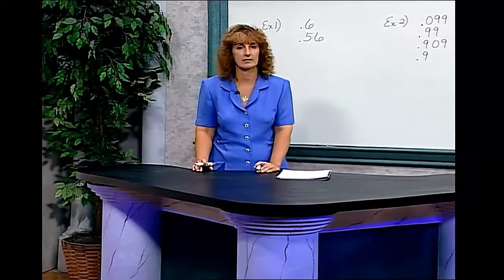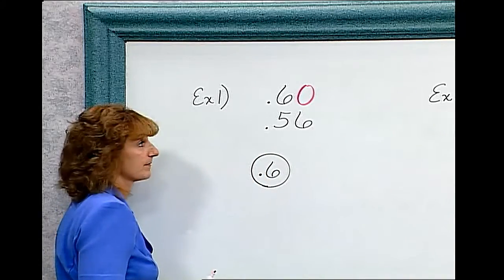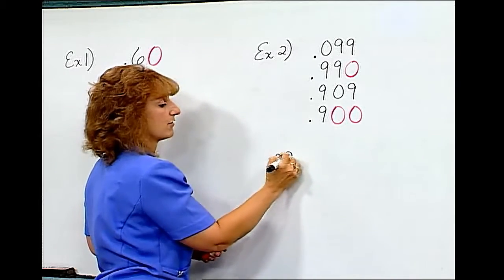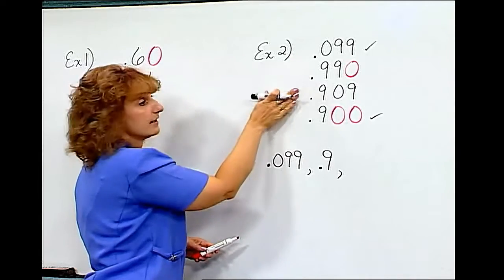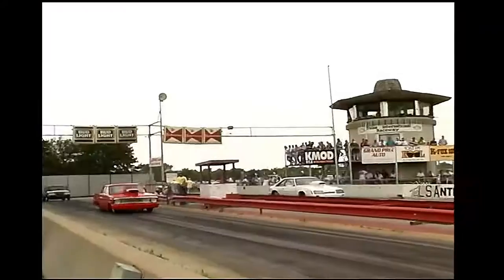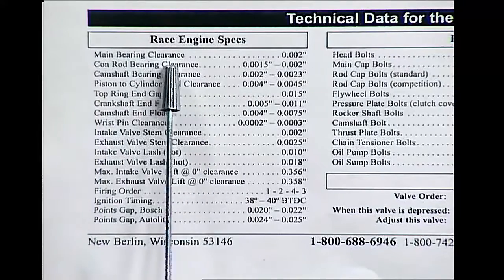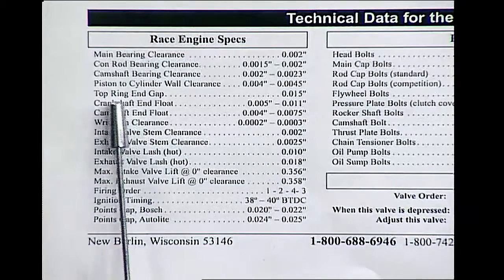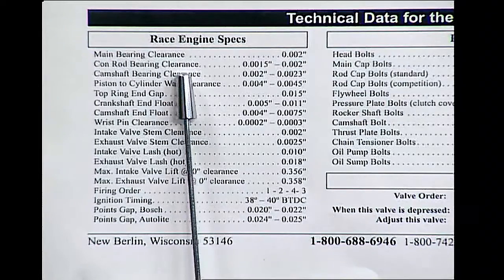Decimals & Percents-Comparing Decimals